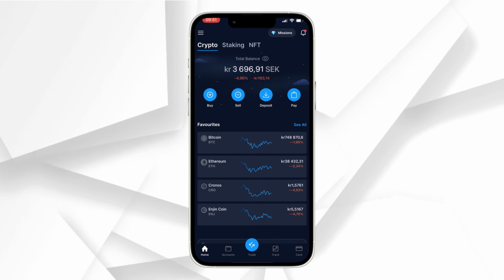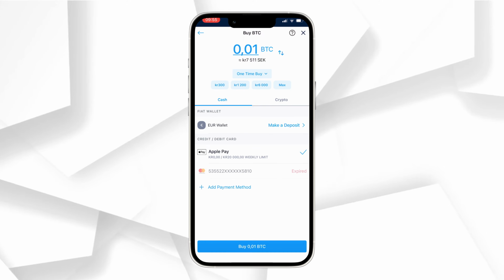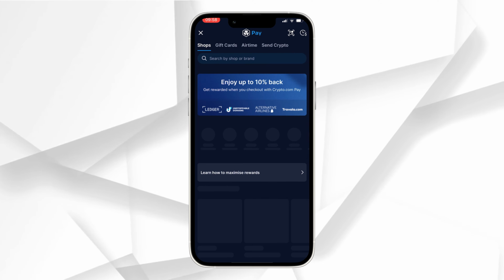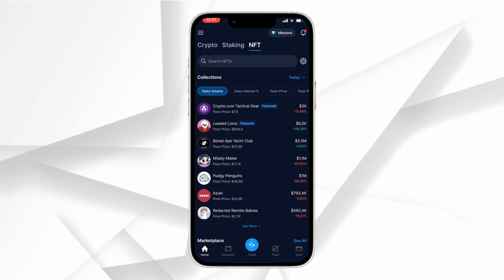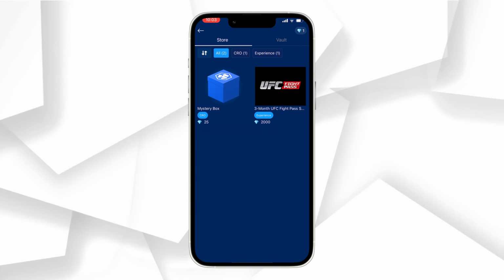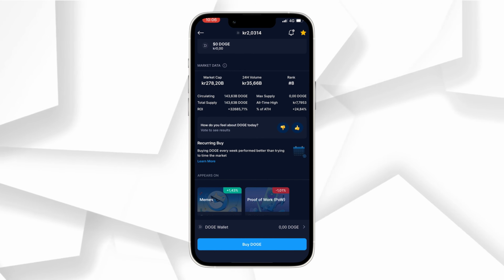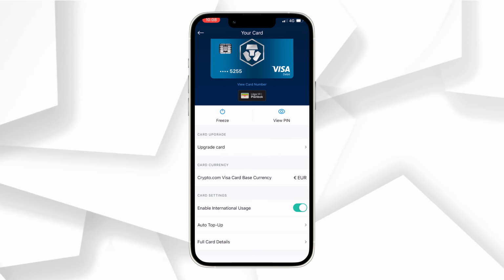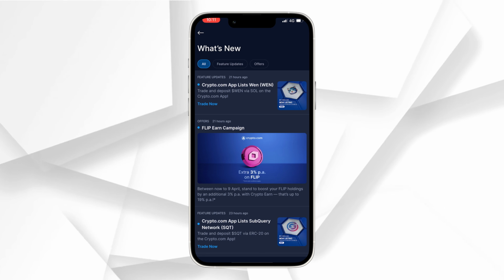Crypto.com Full Beginners Guide (2024): Everything You Need To Know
Don't miss today's in-depth video on the Crypto.com app!

⏰TIMESTAMPS
00:00 - Intro
00:20 - What is Crypto.com?
01:31 - Buy, Sell & Deposit Crypto
06:31 - Staking
07:51 - NFT Marketplace
08:12 - Promos & Campaigns
11:33 - Crypto Wallet
12:05 - Tracking Cryptos
14:00 - Card Overview
17:24 - More Features
18:10 - Free Bonus & Outro

👁 Dive into the world of cryptocurrency with our Crypto.com Beginner's Guide for 2024. This video is your one-stop destination for understanding how to navigate one of the leading platforms in the digital currency space.

From setting up your account and making your first trade to exploring ways to grow your digital assets through staking and the Crypto.com Visa Card, we've got you covered. Plus, we share vital tips on securing your investments.

Join us as we simplify the complex world of crypto for beginners, ensuring you have all the knowledge you need to start your journey on Crypto.com confidently.